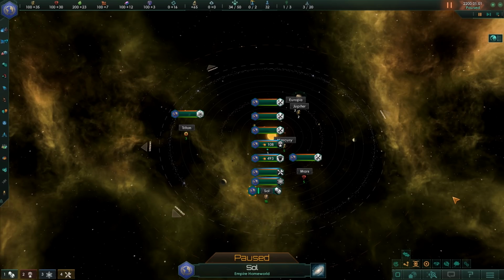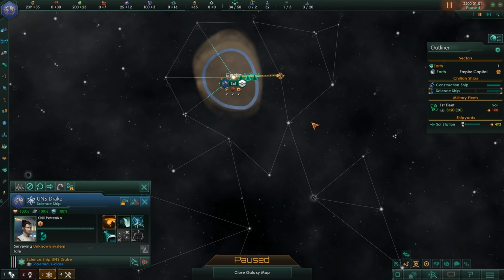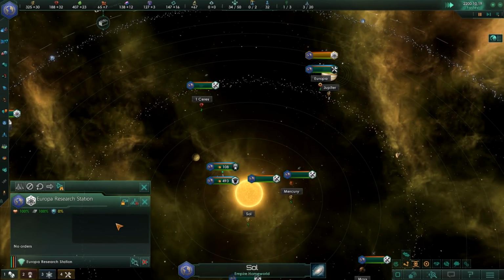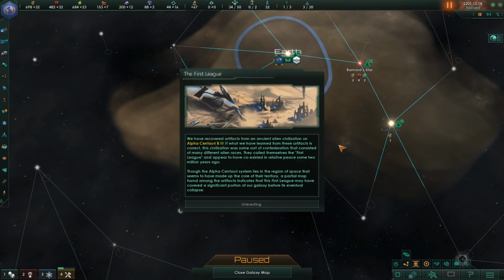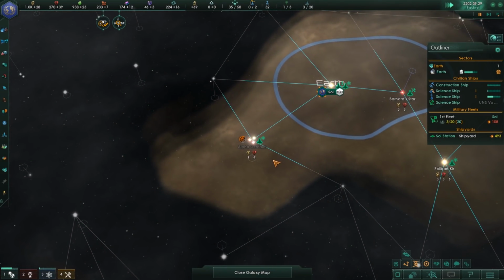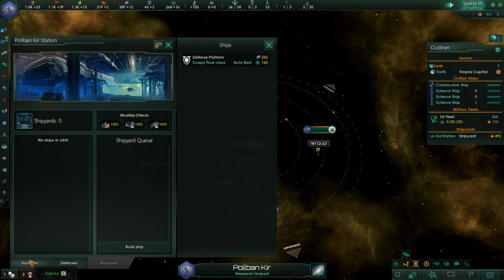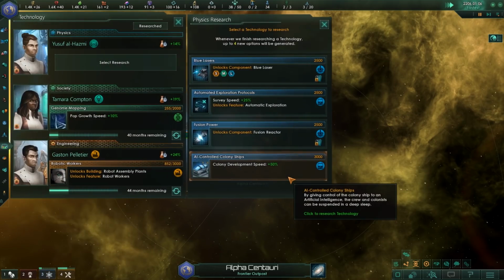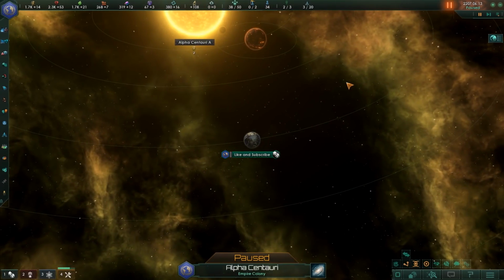How to Play Stellaris 2.7 - Getting Started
Stellaris is a web of interconnected systems that cannot be explained standalone. Therefore, for this tutorial, I will take you through the first few years of gameplay, and explain why I'm making certain decisions as well as other options that are available.

Today we're covering; Exploration, Expansion and Initial Colonization.

Strap in and have fun because we're going for a ride. Welcome to Stellaris, the Galaxy is dark and full of Wonder.

Video Title; How to Play Stellaris 2.7 - Getting Started

Previous Video Title; How to Play Stellaris 2.7  - The Basics